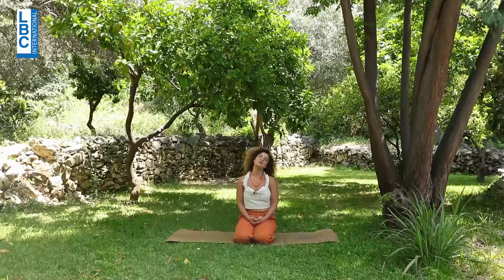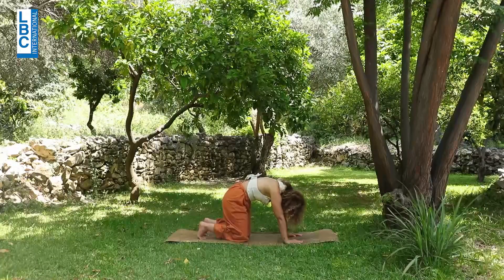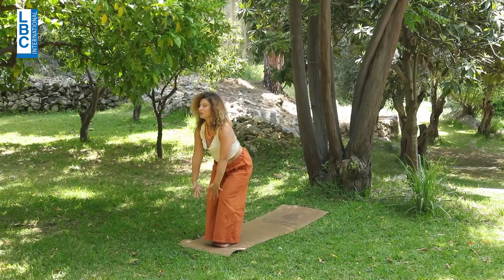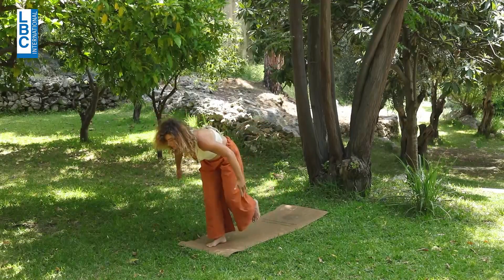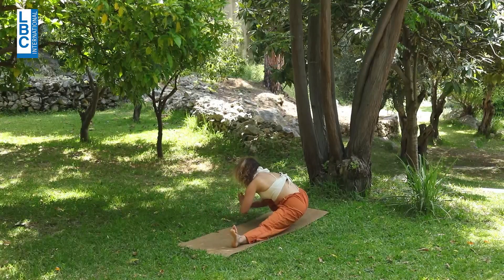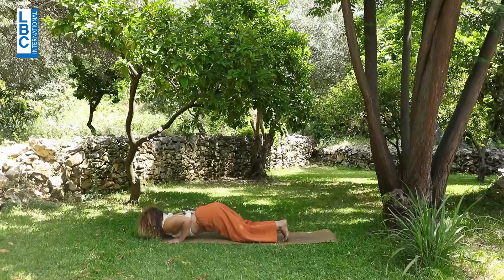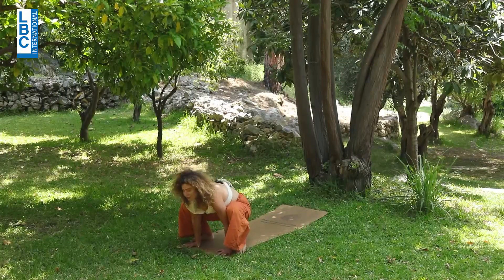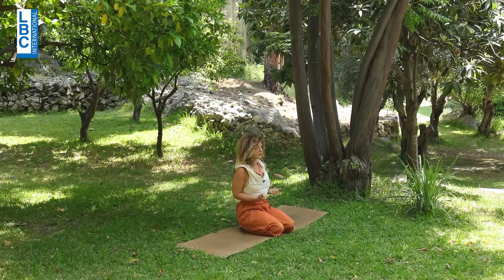جلسات يوغا مع المدربة جيهان نصرالله - الحلقة 41